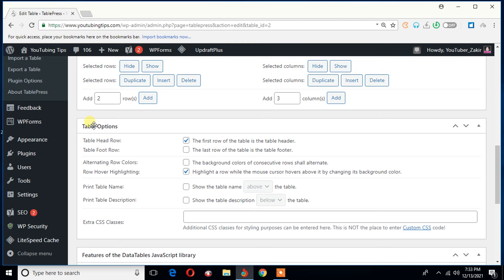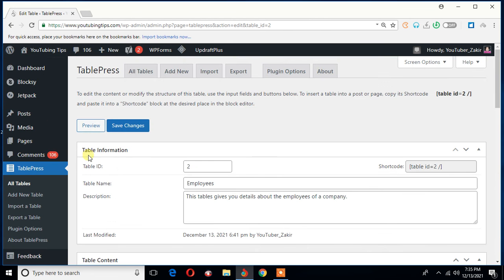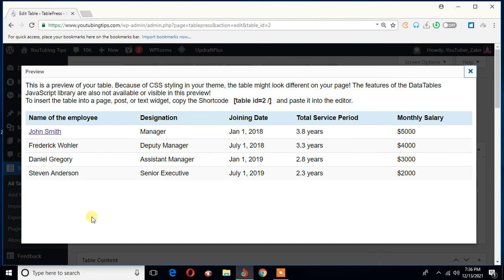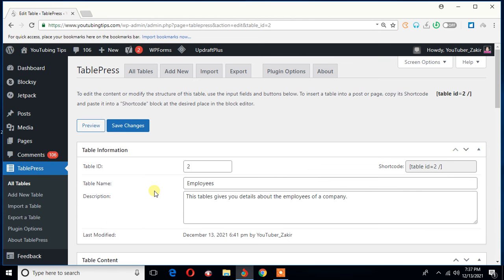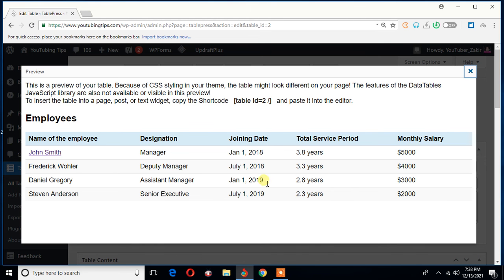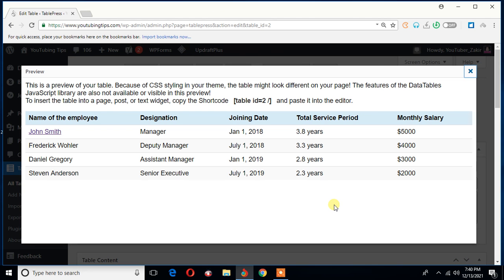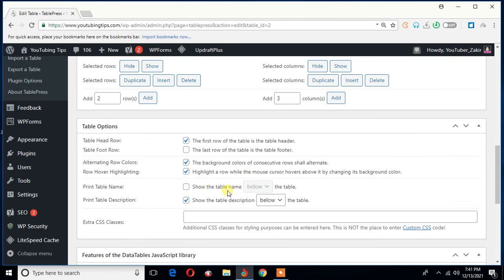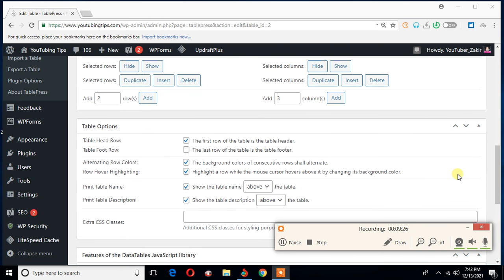Create a table on your WordPress site using TablePress - episode 7